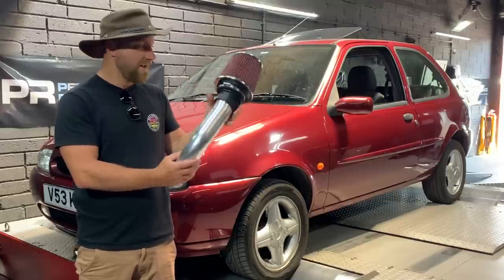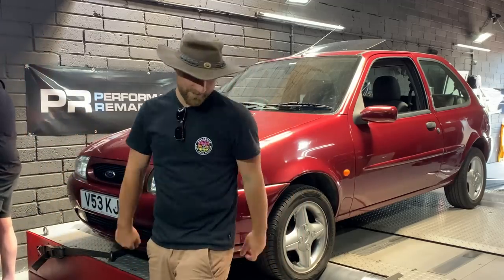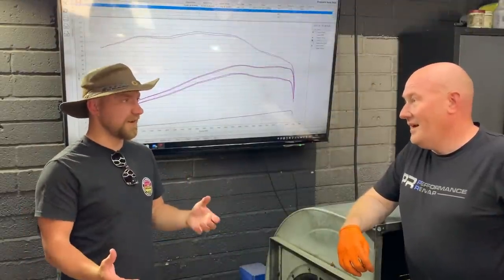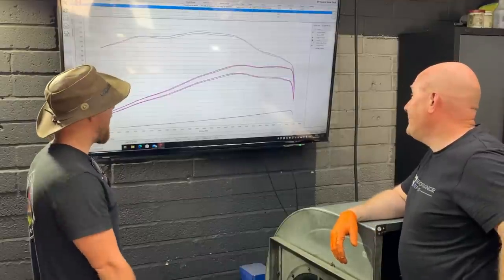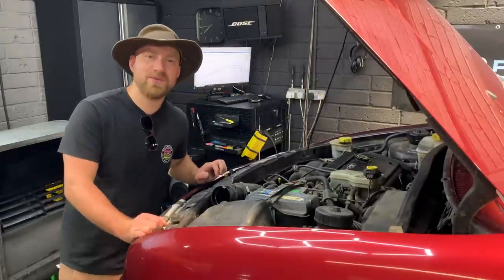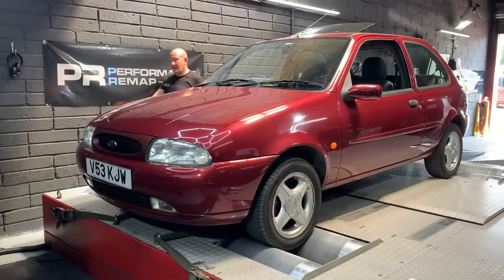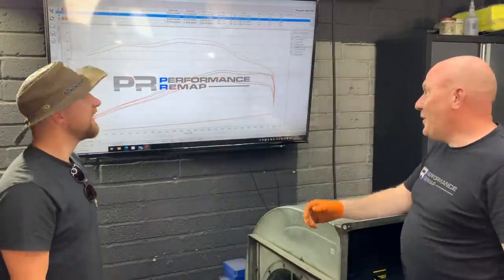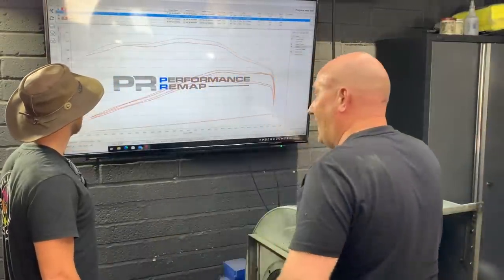How much power does a Performance Air Filter add? DYNO PROOF!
I bought a second-hand K&N Air Filter for my 1999 Ford Fiesta 1.25 16v, but how much power does it actually add to the car? Let's find out!